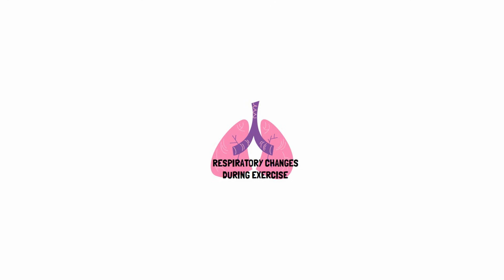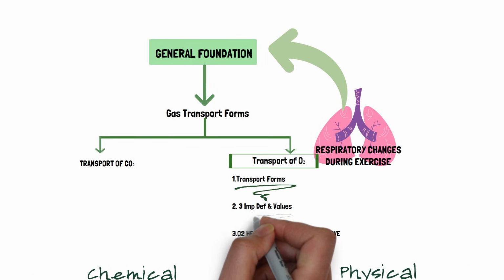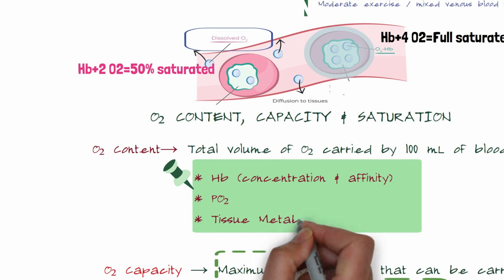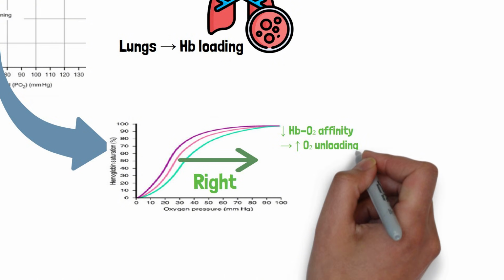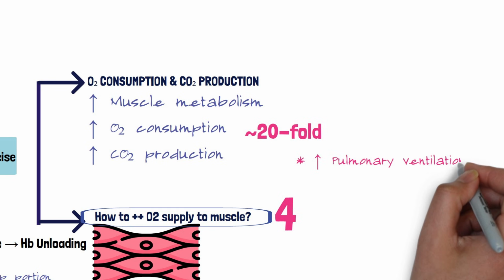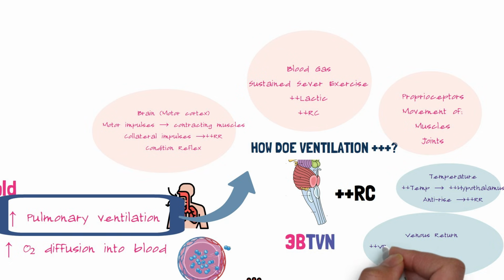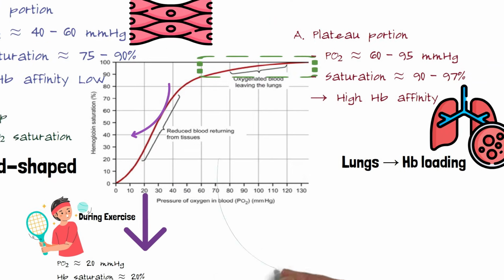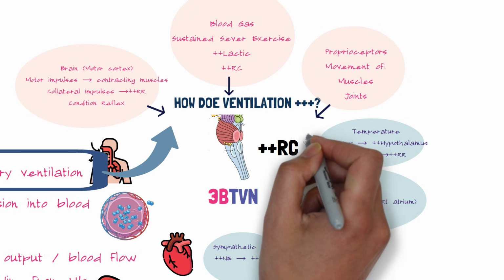MemoMap Respiratory changes during exercise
In this video, you will memorize:
-Different forms for O2 and CO2 transport
-Differences between O2 content, capacity, and saturation
- Oxygen-Hb dissociation curve during exercise
-How to increase O2 during exercise
-How to increase ventilation during exercise?